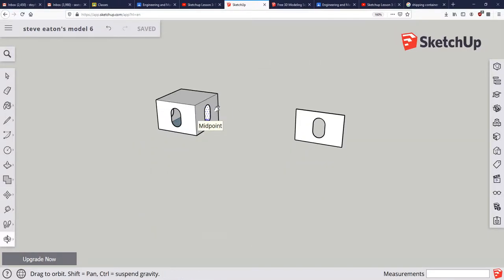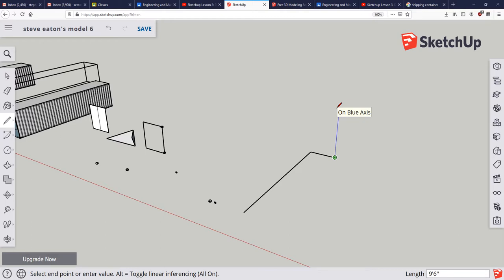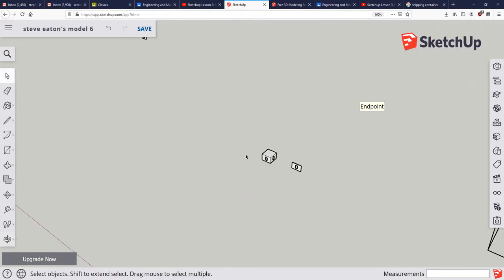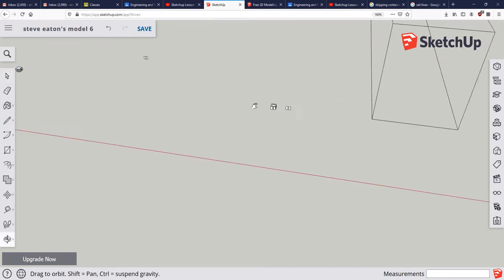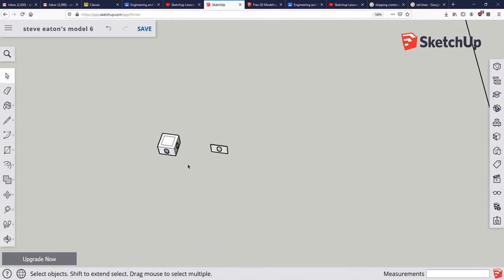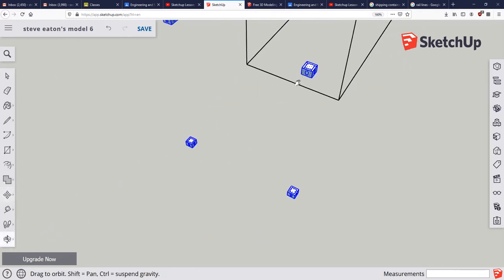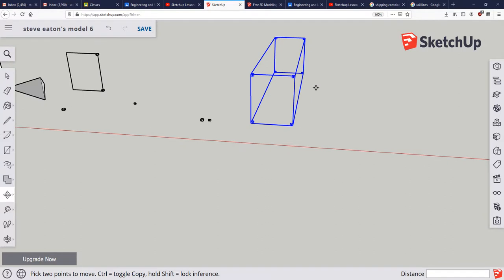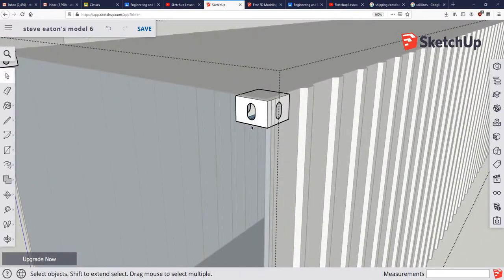Sketchup Lesson 5: Placing the oval boxes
How to place your oval boxes at the corners of our shipping container.